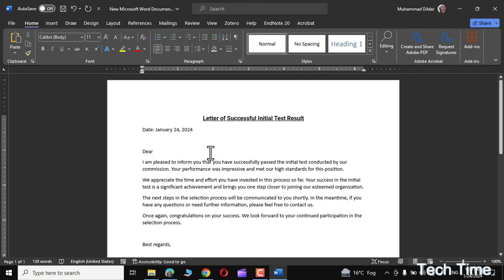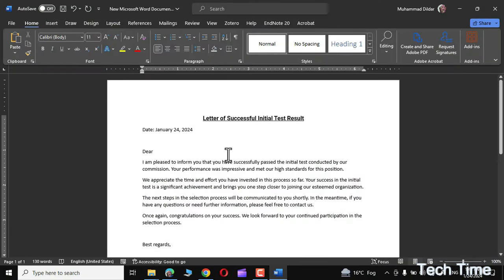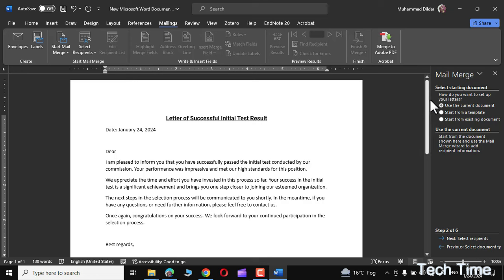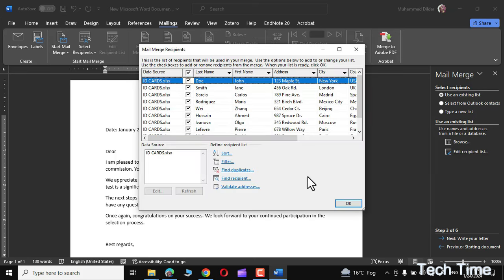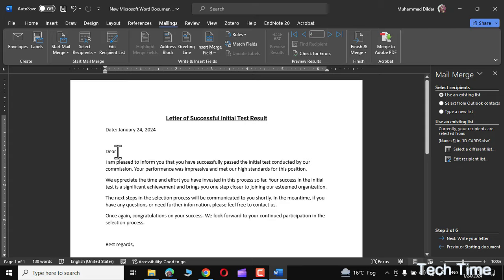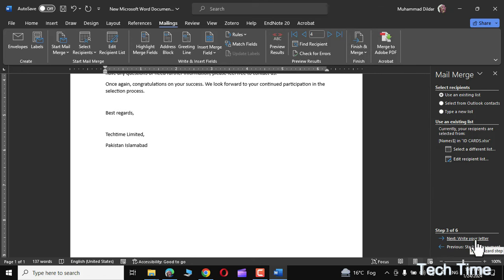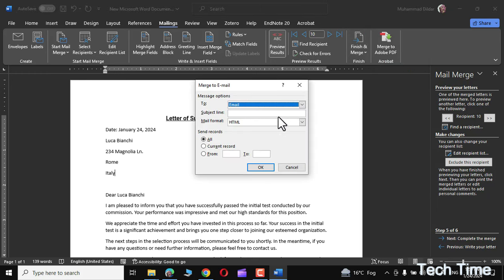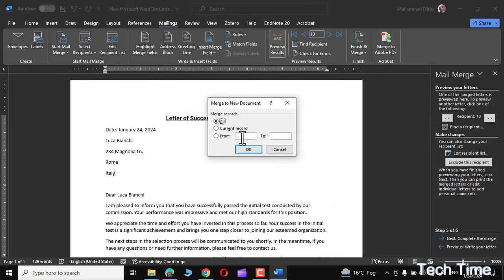How to use Mail merge in Microsoft word|Send 100 letters or emails through mail merge in ms word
In this comprehensive tutorial, discover how to efficiently send personalized letters or emails to a large audience using the powerful mail merge feature in Microsoft Word. Whether you're organizing invitations, newsletters, or business communications, mastering mail merge can significantly enhance your productivity.

📌 **Hashtags**